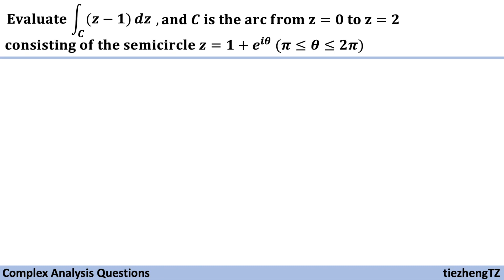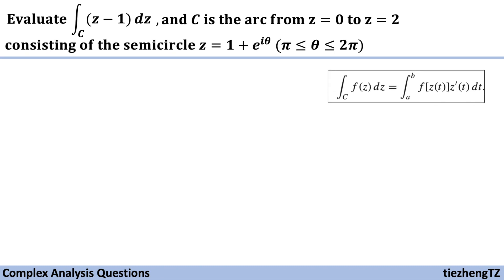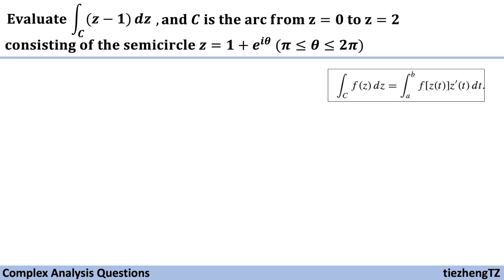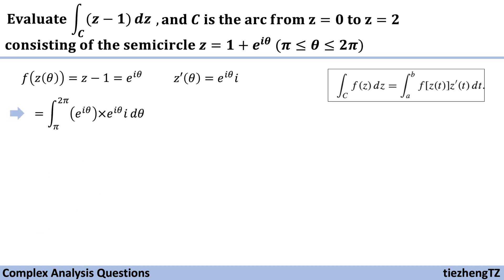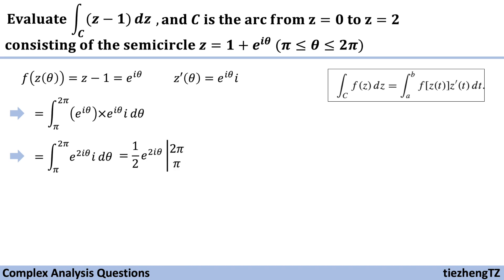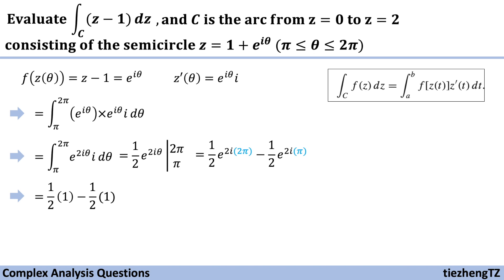[Complex Analysis] Evaluate Integral (z-1) on Semicircle z=1+e^(i*theta) when theta is (pi, 2pi)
This short video introduces how to evaluate Integral (z-1) on semicircle z=1+e^(i*theta) when theta is between pi and 2pi.